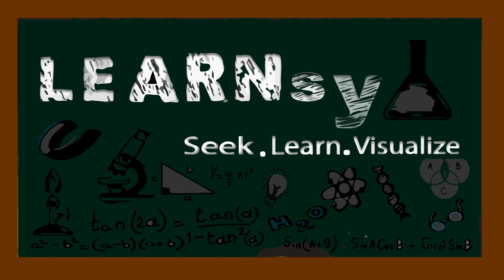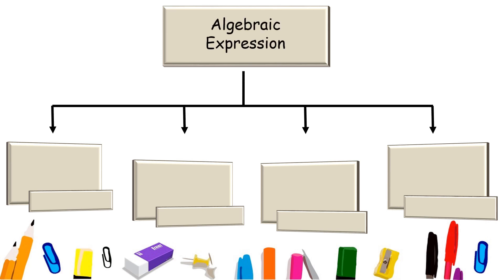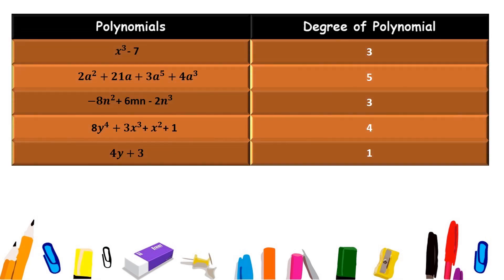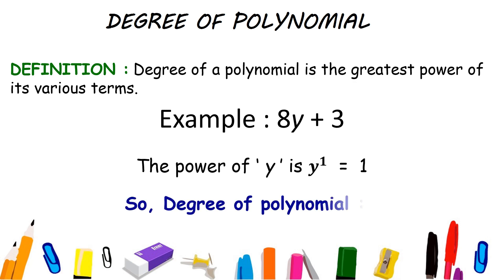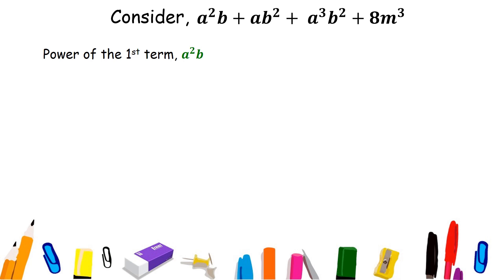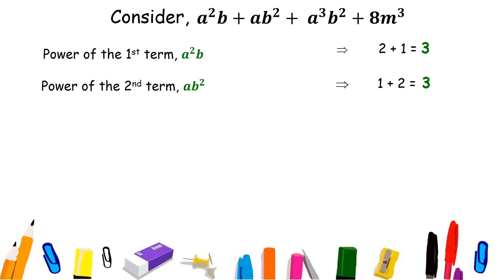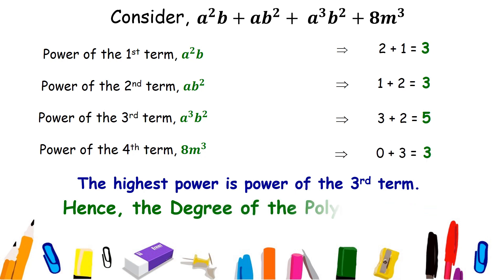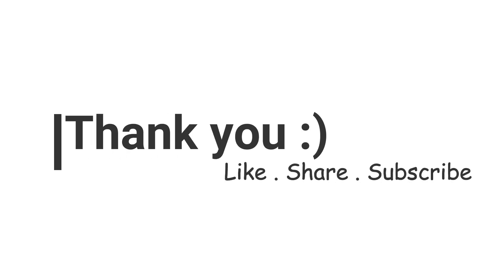Fundamental Concepts of Algebra - Part 2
A continuation to the previous video, here we explain polynomials and degree of polynomials- the basics of algebra, helping students of classes

6th - 8th to build a strong foundation in algebra.

Post your Questions and feedback in the comments section below.

You can also write to us on